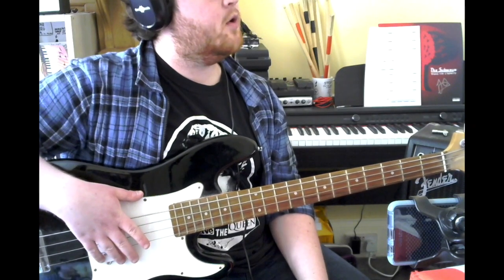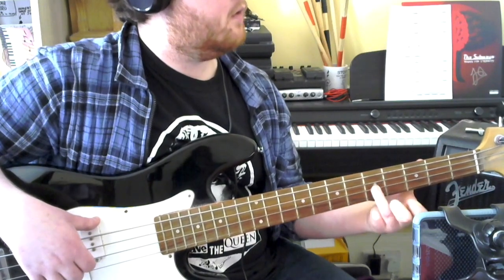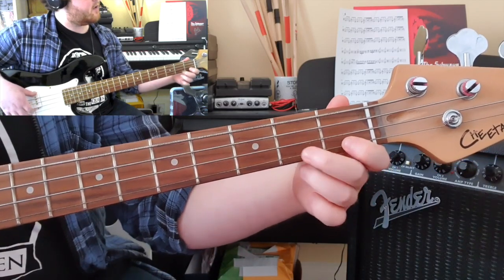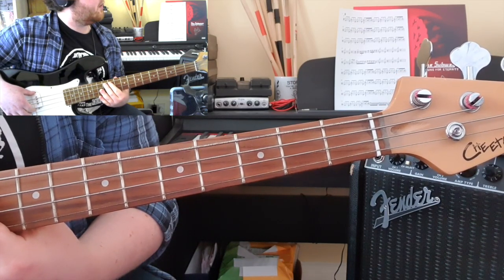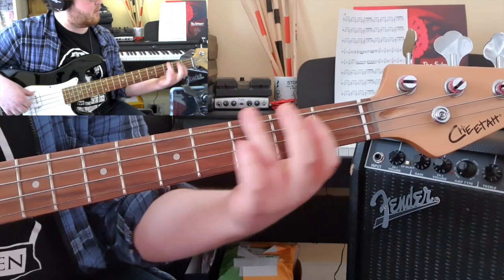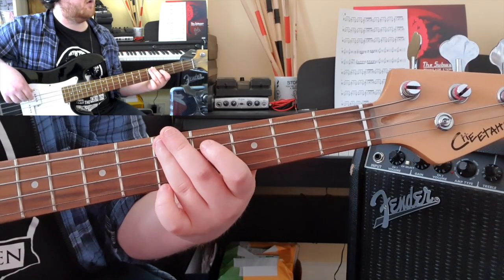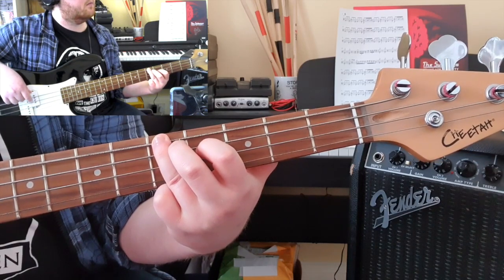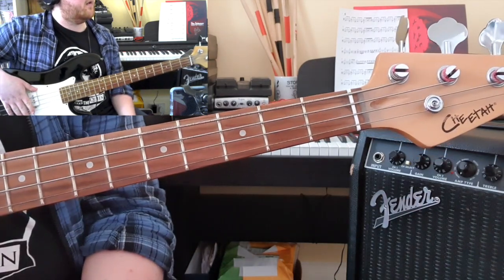Sunshine Of Your Love (Trinity Rock & Pop Bass Grade 3 2012) tutorial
Tutorial for Sunshine Of Your Love  from Trinity Rock & Pop Bass Grade 3 2012 Edition.